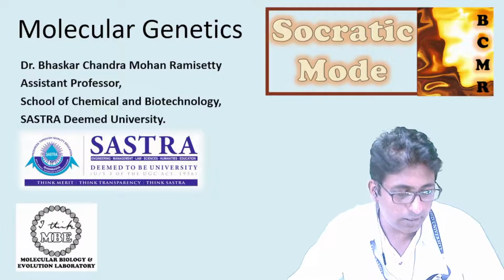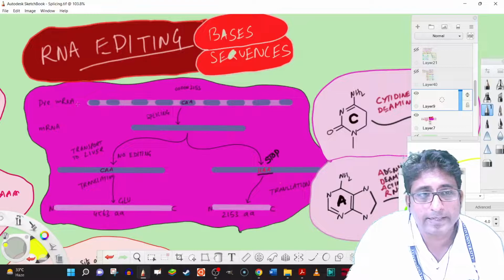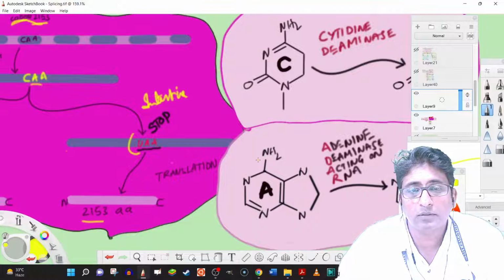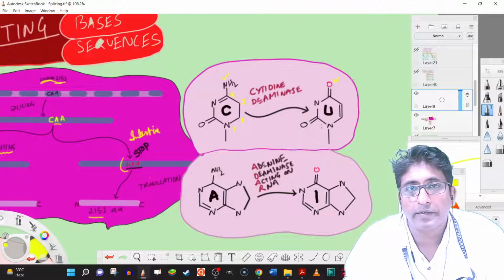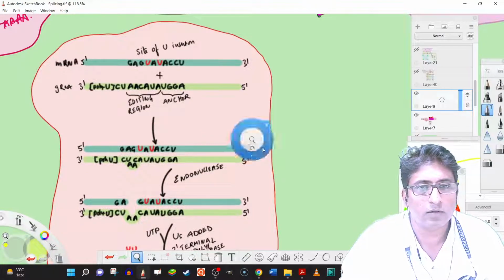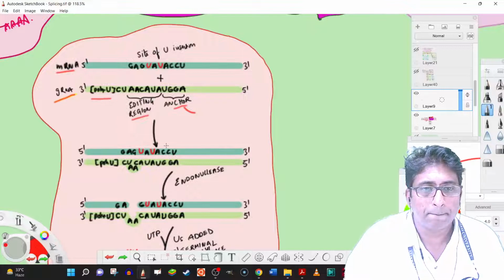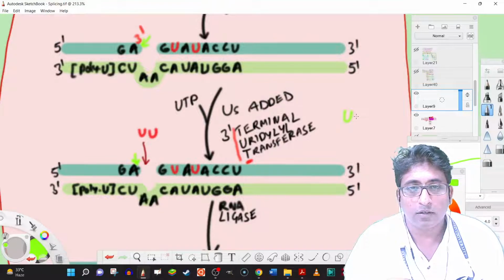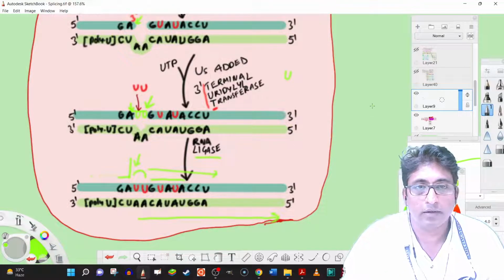072 RNA Splicing RNA Editing